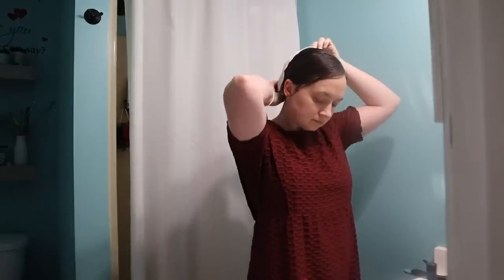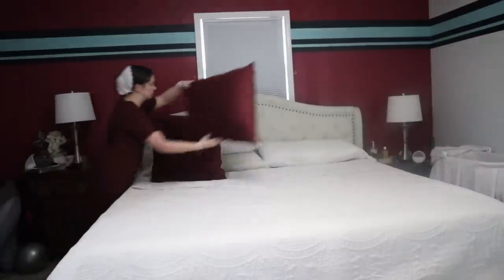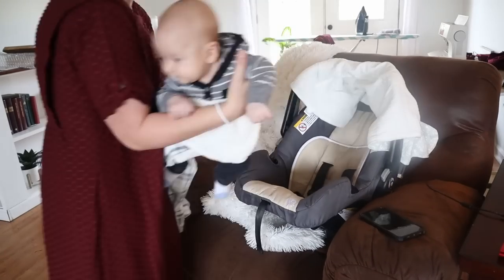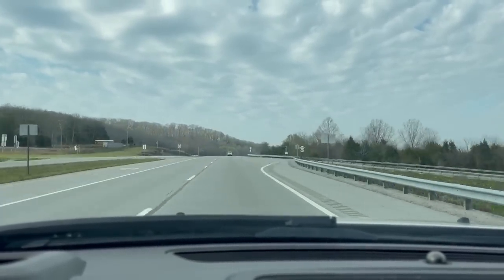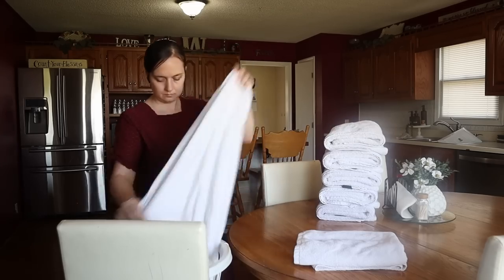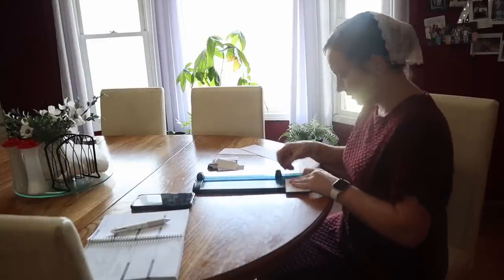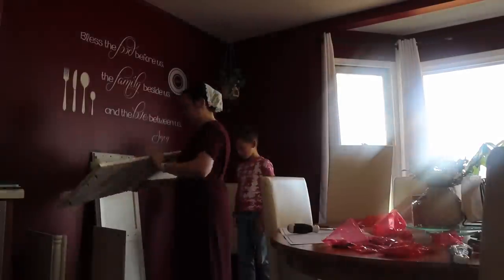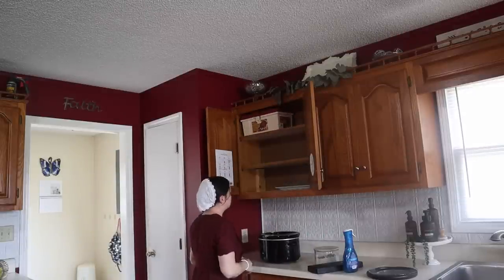Spend the Morning With Me, Start Your Morning With Me , Morning Routine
Spend the morning with me as a Mennonite mom! I hesitate to call this a morning routine, because every morning is a bit different, but I hope you enjoy going along with me on this particular morning.
Here is the coffee bar/buffet in today's video
You may have to download the Telegram app before you can join.

KITCHEN-
CLEANING-
O Cedar Spray Mop
Shark Cordless Vacuum